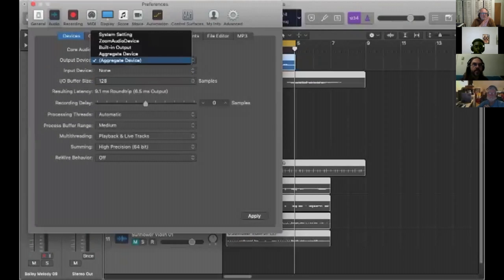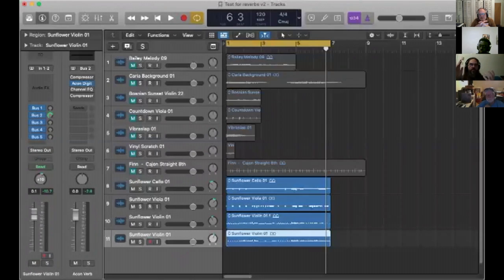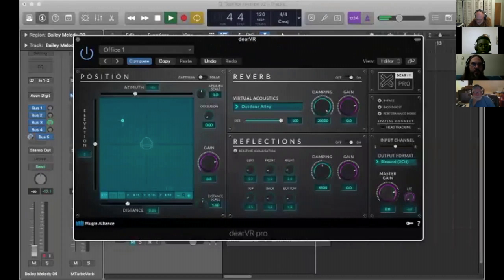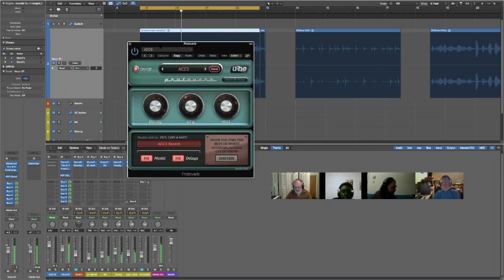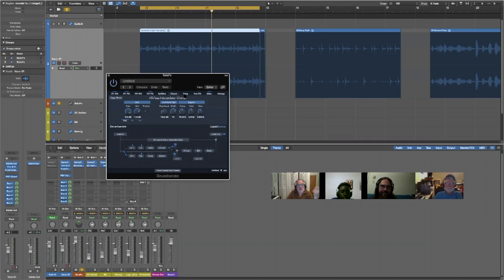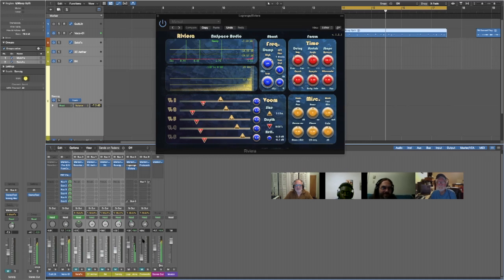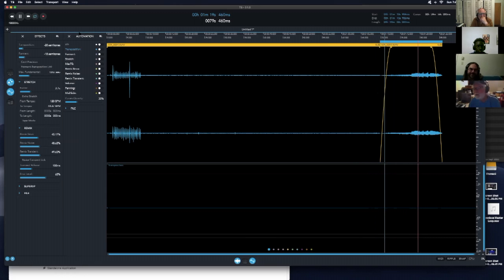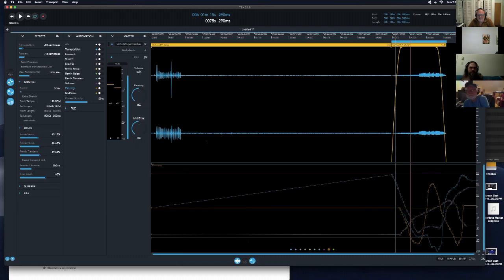ACC5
ACC5 was a reverb swim in and out of spaces.
00:02:06  Jason showed a starship overview of reverb, where, who, how, build a plate reverb?
00:25:53  More reverb from Krysztof.

00:48:22  Dave gave us the ins and outs of IRCAM’s time stretching app TS2.

01:08:23  Topic was about experiences with sounds in nature.